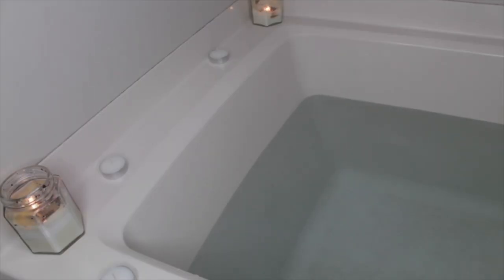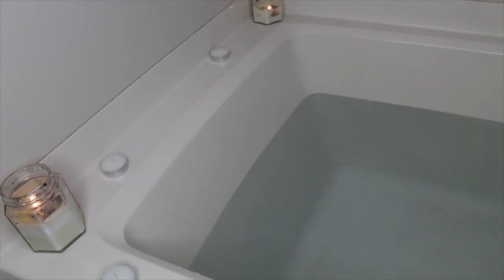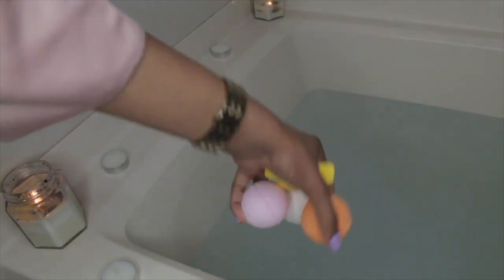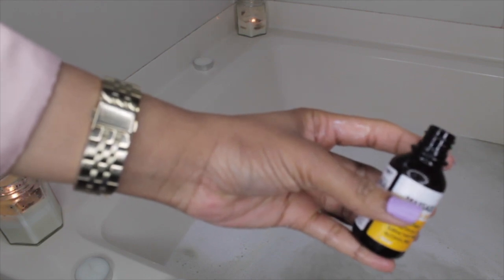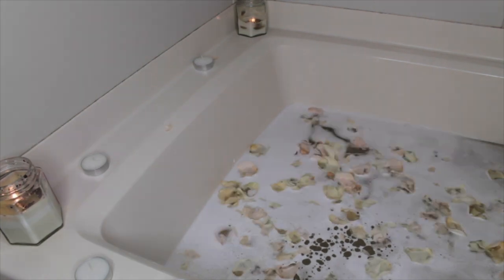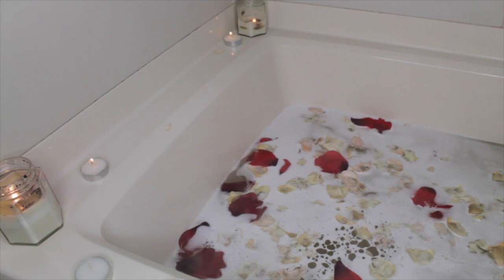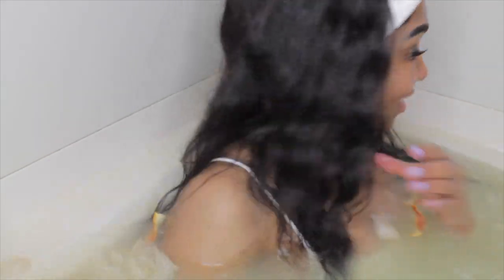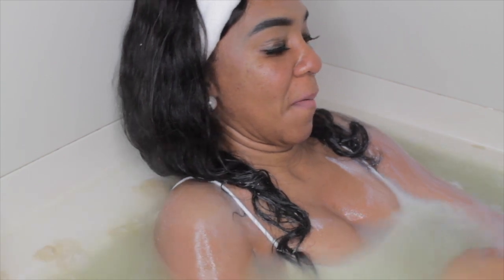My Pamper Evening Routine | Self Care// mental Care// I needed a Self Day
Essentials MENTIONED
1️⃣ Bath Bombs
2️⃣ Bath Oil and Body Oil  Fanc Franc
3️⃣ Real Flowers and Flake flowers
5️⃣ Dr. Teals Epson Salt
6️⃣ Orange peels ( substituted for oranges )

Fruits prepared
Grapes
Kiwi
etc

Drinks
Rum Bar Rum Creme

// MUSIC
Chill Day
ARTIST:  LAKEY INSPIRED